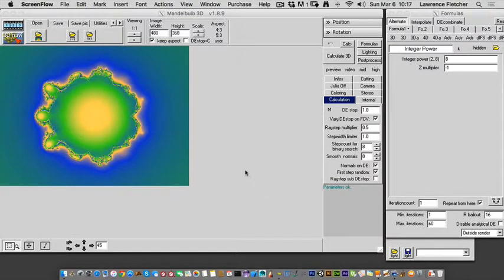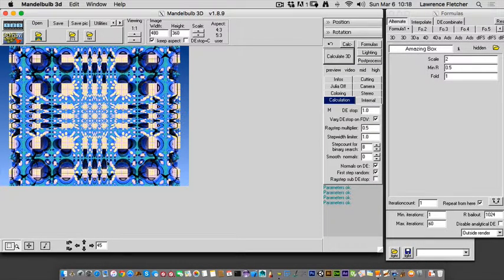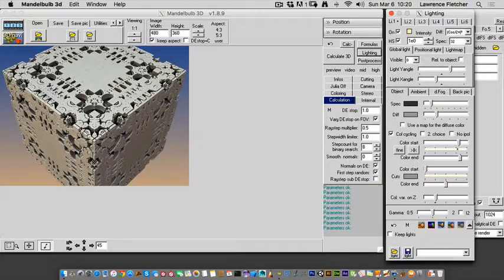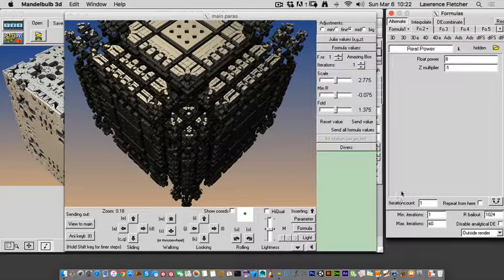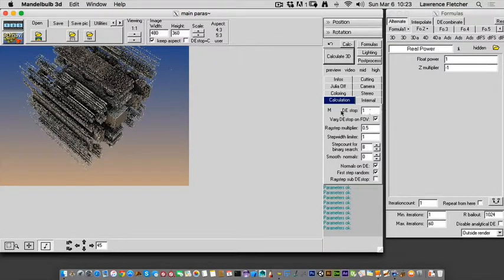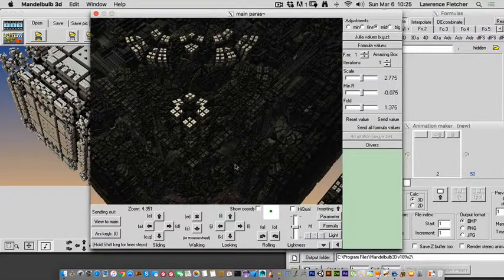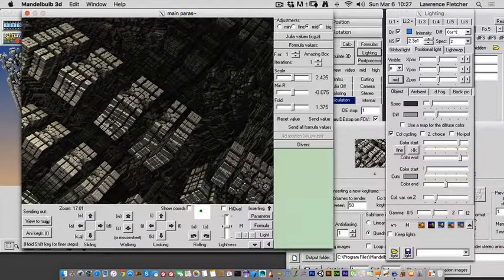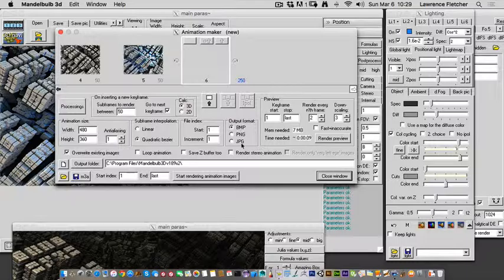Mandelbulb 3D walk through by Lawrence (Lars) Fletcher...Illustrator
This is just a fast walk through of some of the features of Mandlebulb 3D